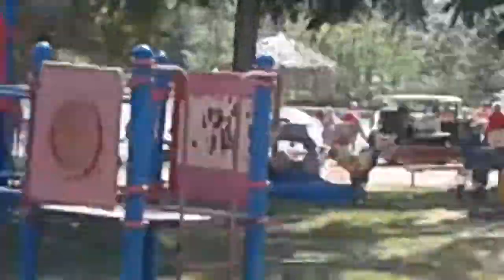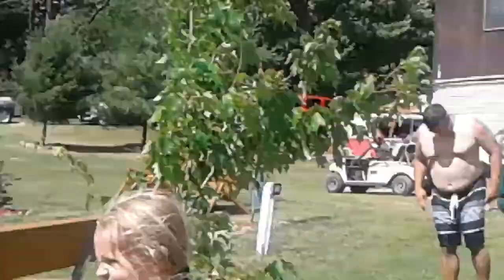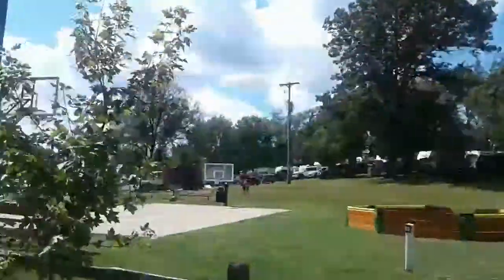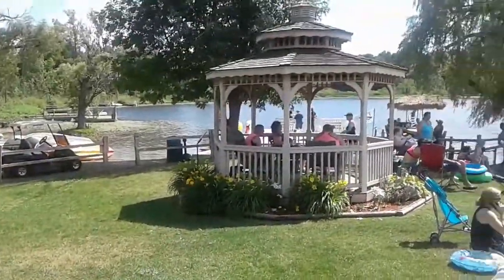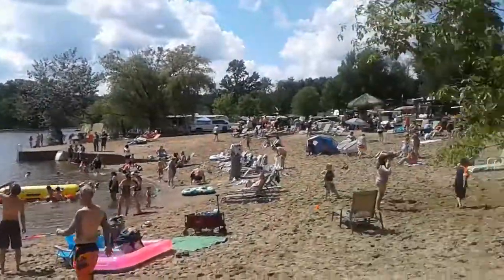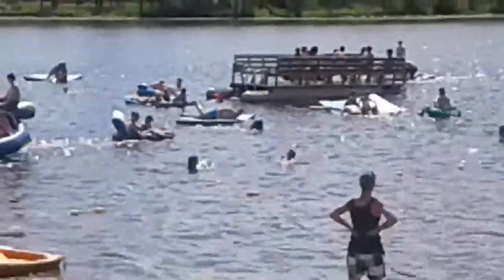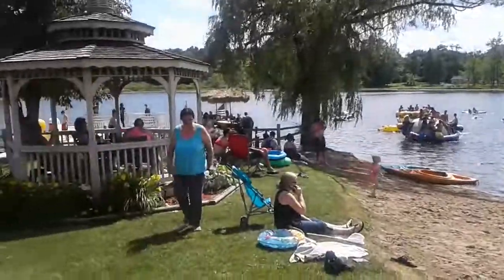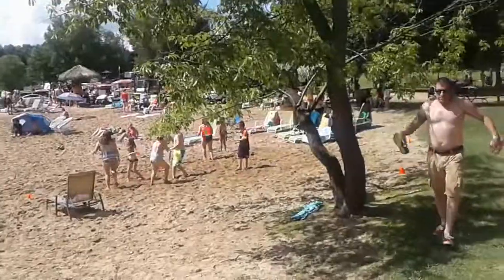4th July weekend Taylors Beach Howell 2017 pt1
Howell Michigan Taylors Beach